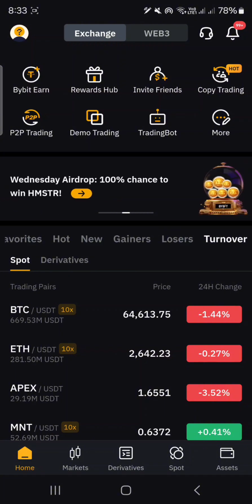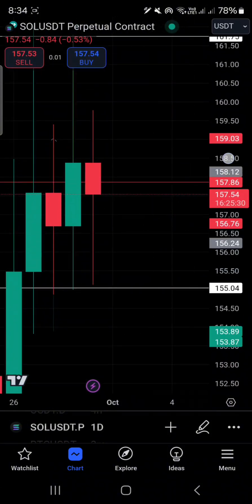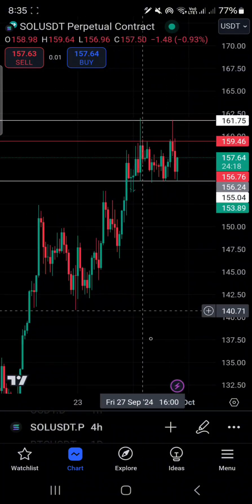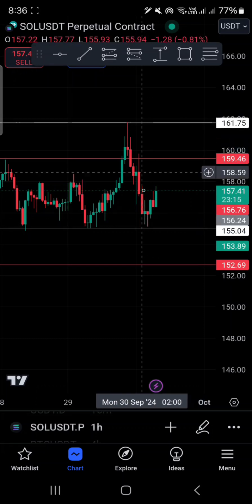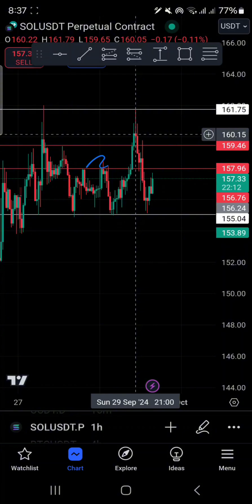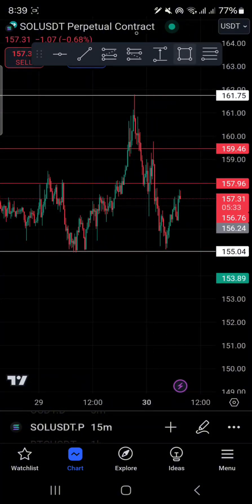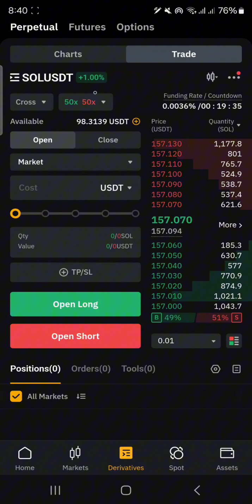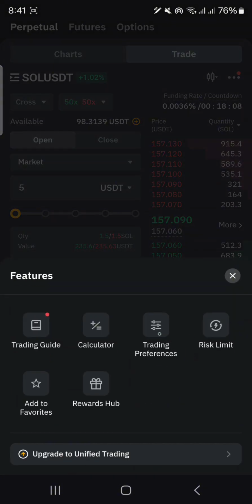Today's signal for SOL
Join my Master class to trade solana signals

The exchange I use
BYBIT